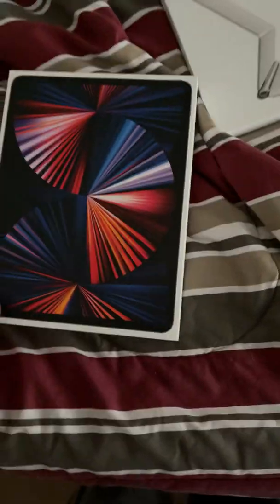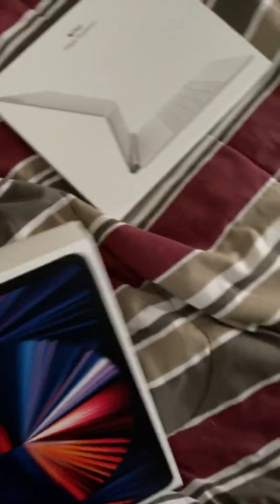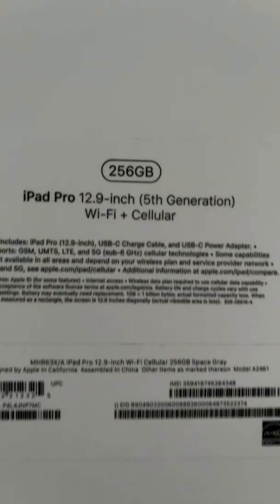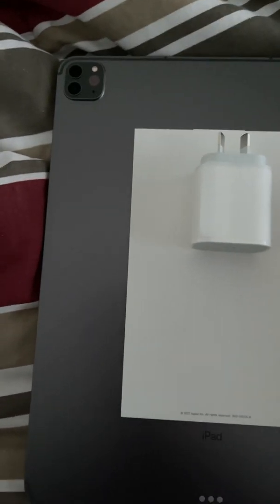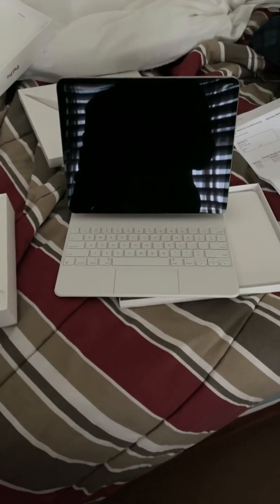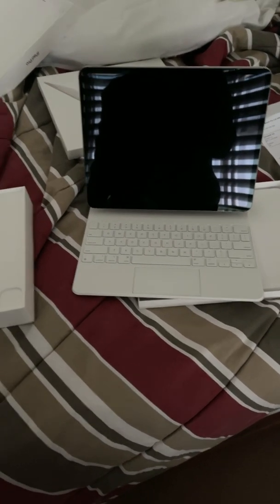iPad Pro 2021 12.9 inch unboxing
iPad Pro 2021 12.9 inch video